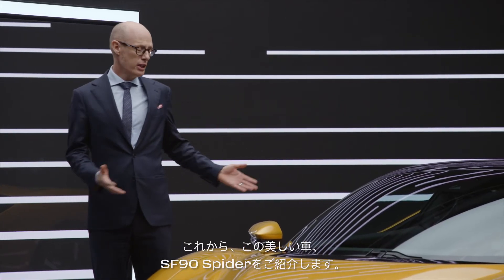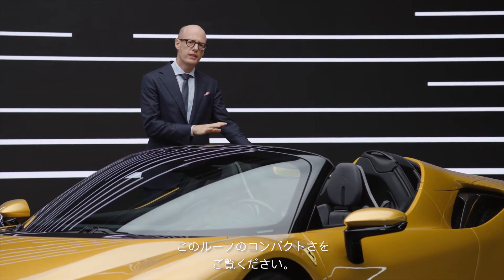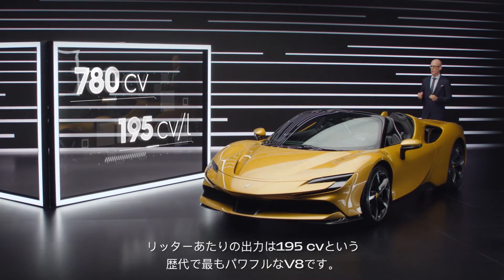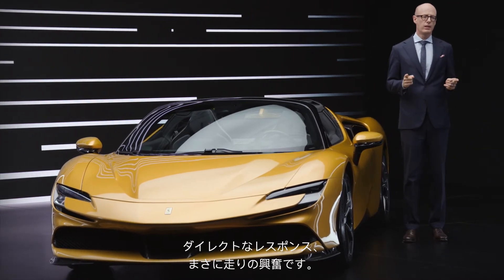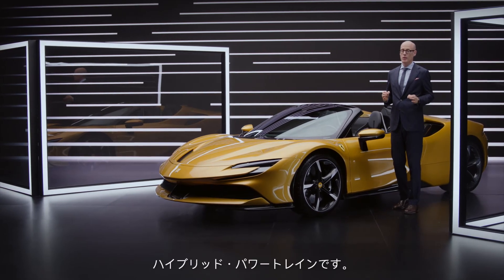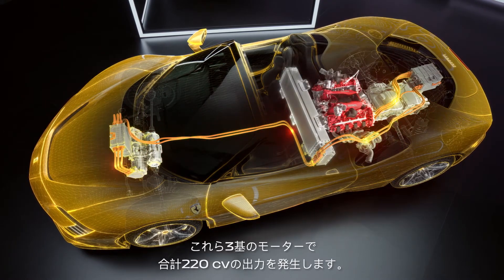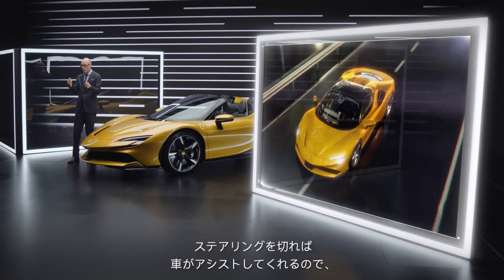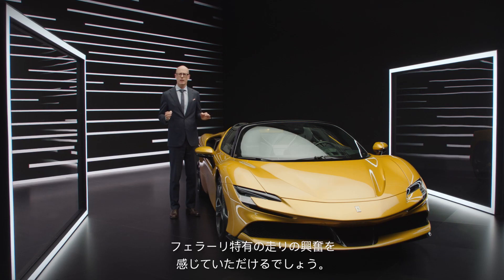SF90スパイダー技術解説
「SF90スパイダー」のパワートレインの仕組みがよくわかります。字幕があるので、サウンドはオフでも大丈夫です